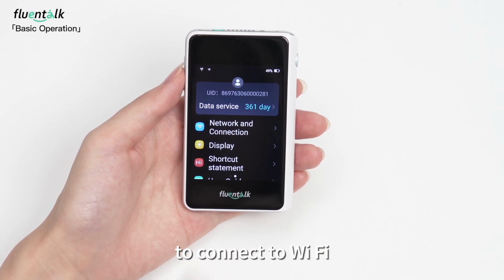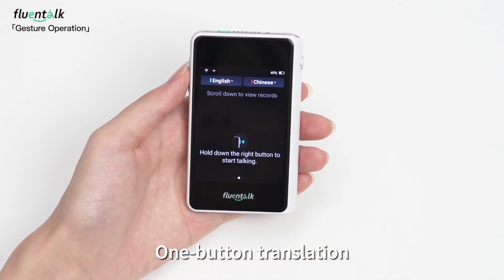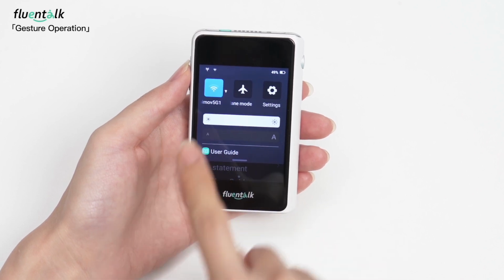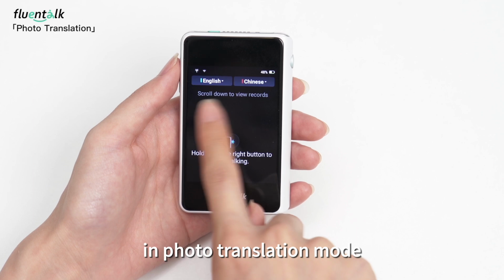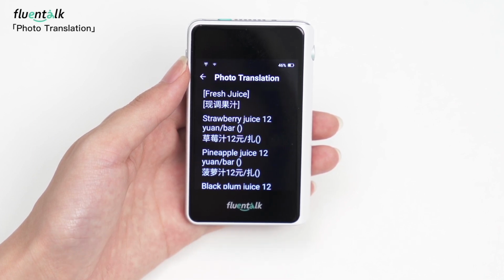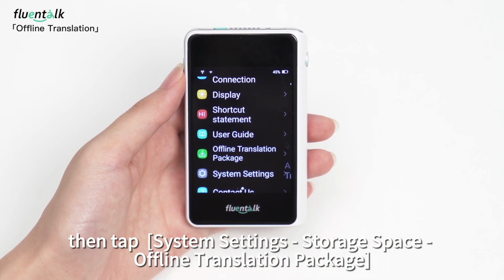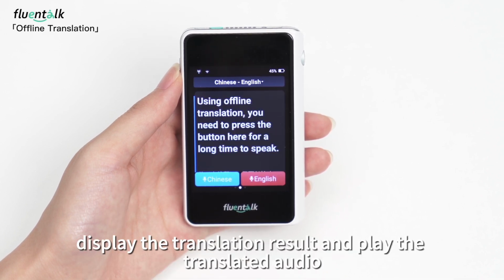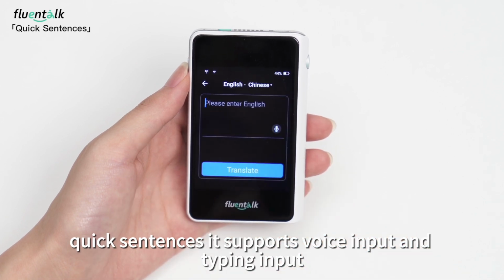T1 MINI TUTORIAL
Watch this quick tutorial and learn how to get started with your personal translation companion.